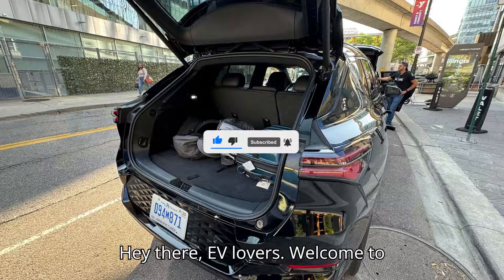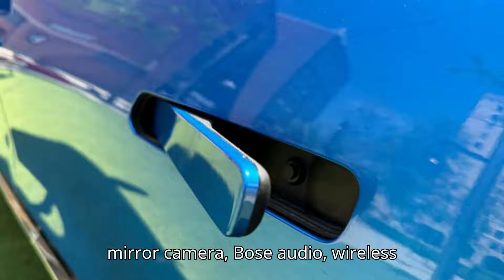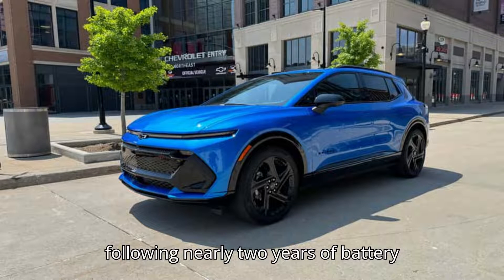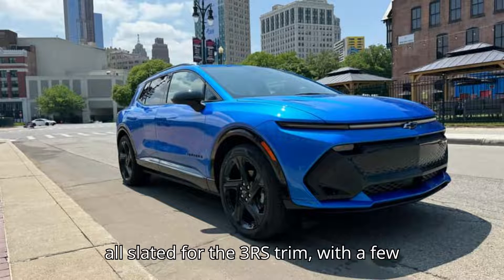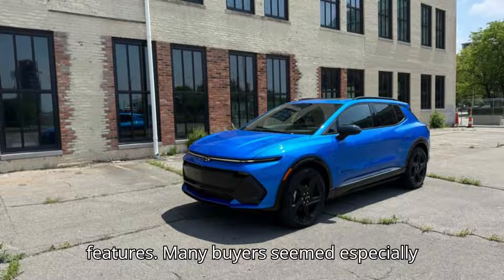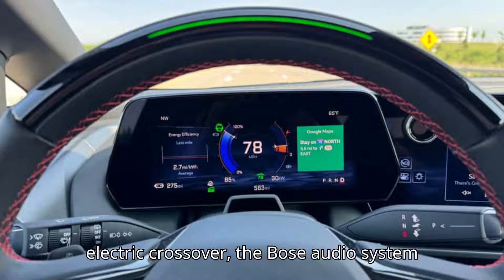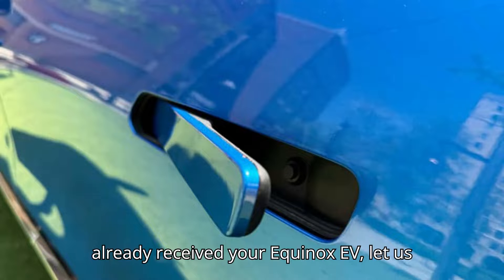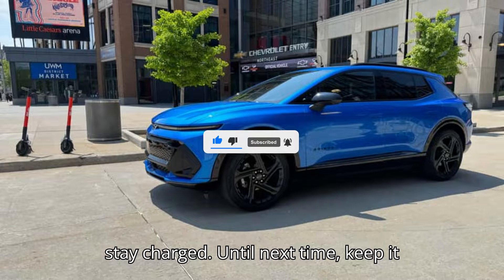Chevrolet Equinox EV Is Missing Key Features, But Most Are Coming This Year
Get the latest updates on the Chevrolet Equinox EV and its missing key features! In this video, we discuss the much-anticipated features like the rear camera mirror, wireless charging, and 19.2 kW charging that are set to arrive this year. Learn why the Bose audio system won’t be part of the Equinox EV and what this means for future buyers.

Highlights:

Overview of missing features in the Equinox EV
Timeline for the arrival of key features
Why the Bose audio system is not included
Buyers' reactions and aftermarket solutions
Insights into GM's Ultium platform and future plans